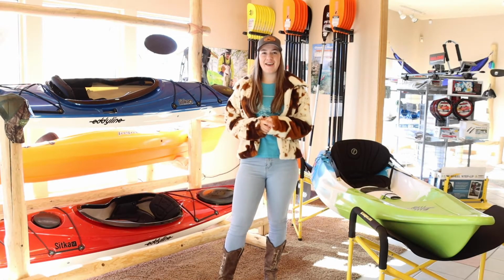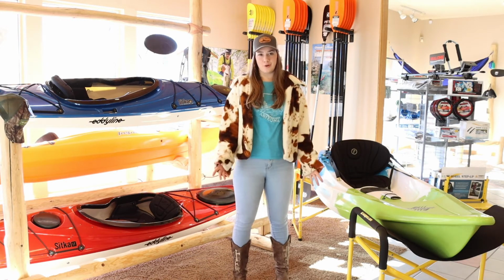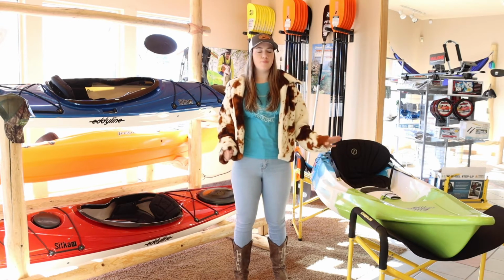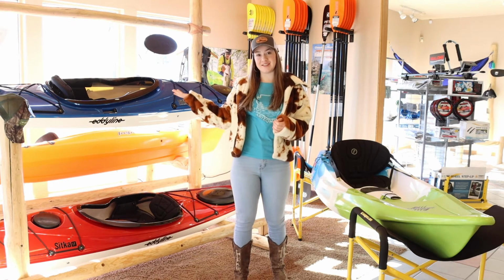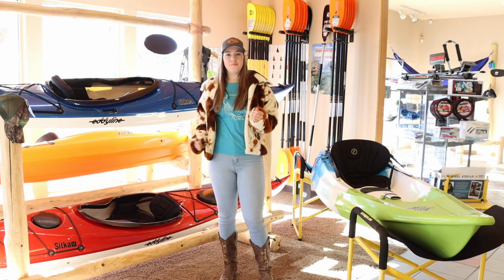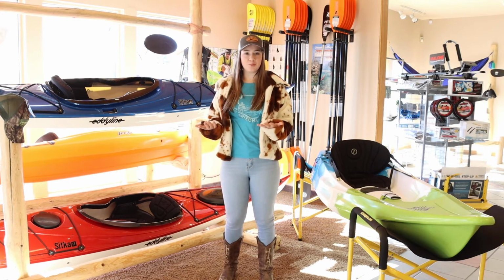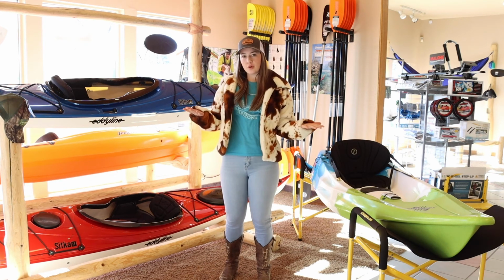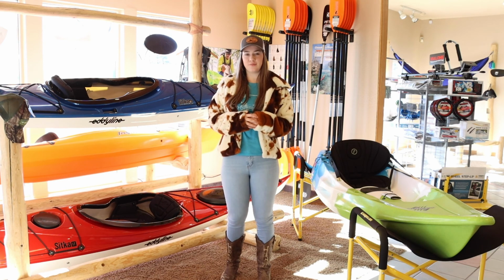Sit-on-Top vs Sit-Inside Kayaks | What's the difference?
Hello everyone! Today we are going to share some of the differences between a sit-on-top kayak and a sit-inside kayak.